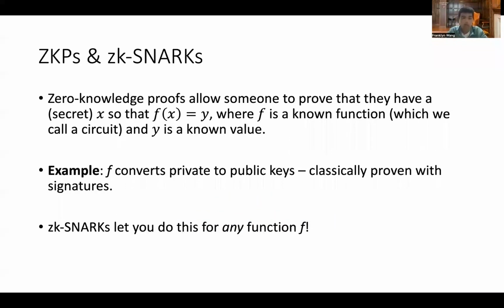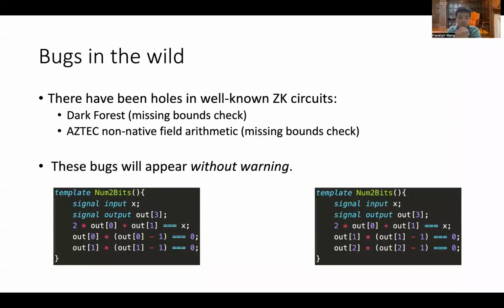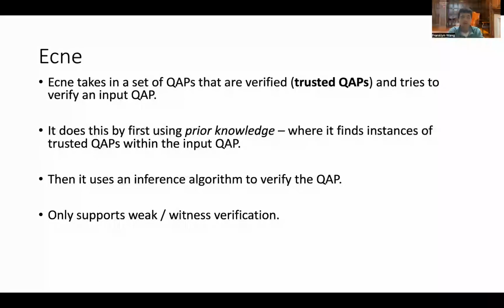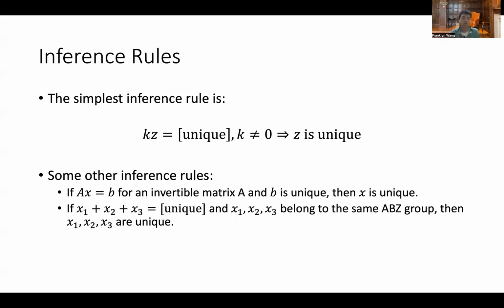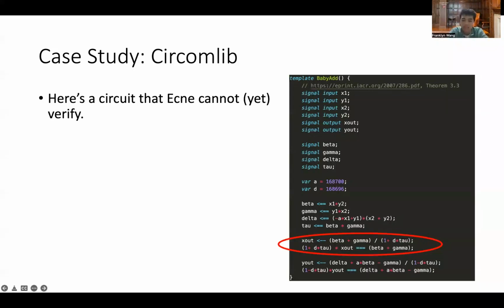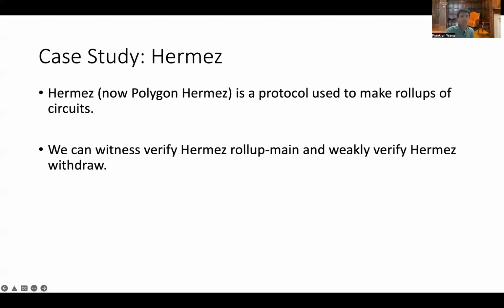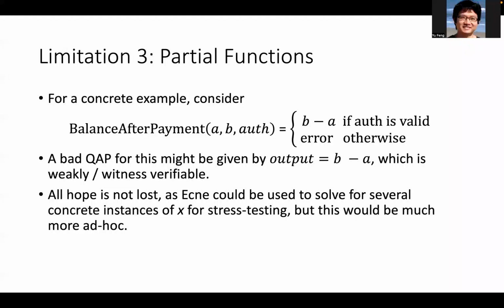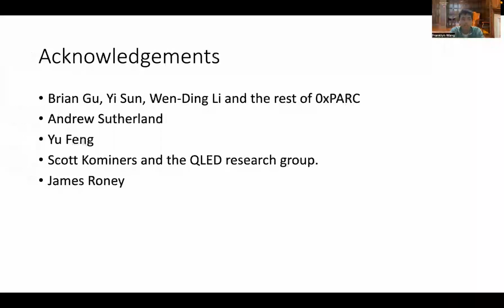Ecne: the first ever verifier for ZK-arithmetizations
Abstract: zk-SNARKs are a potentially transformative technology, but one major challenge in their implementation is verifying that their arithmetization is equivalent to the stated function. So far, most verification efforts have been manual. Ecne is the first-ever automatic verifier for these arithmetizations, and already scales to production-level code like TornadoCash and Polygon Hermez.

Author: Franklyn Wang

This presentation was made as a guest lecture for CS 292C at the University of California, Santa Barbara.